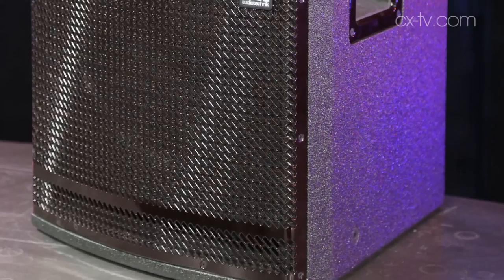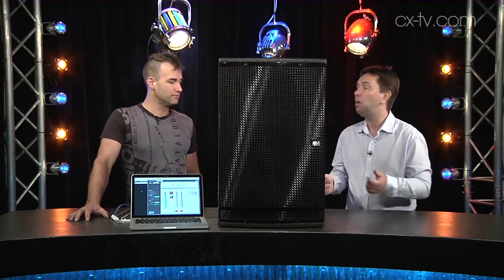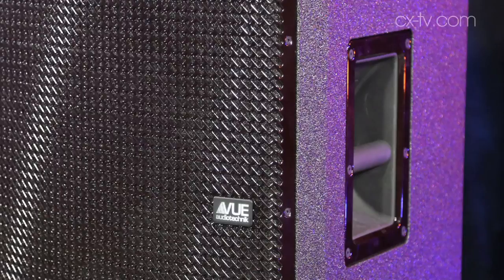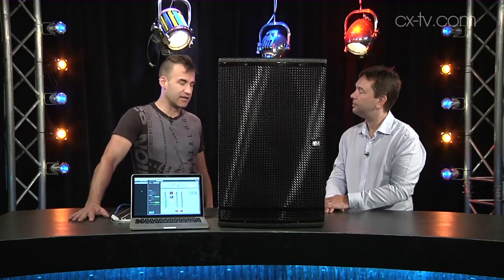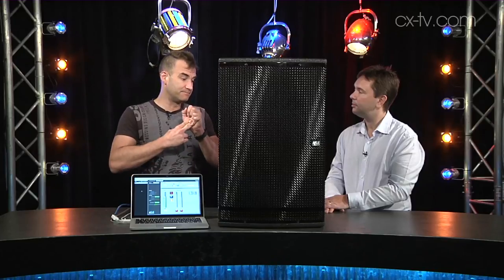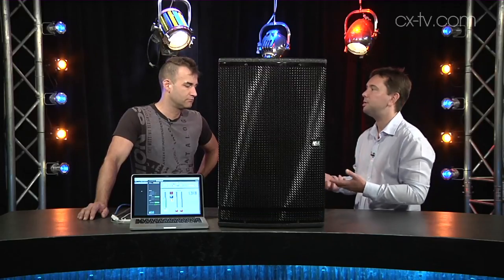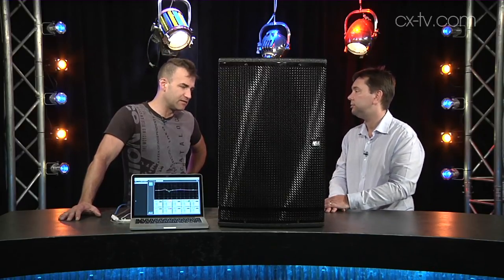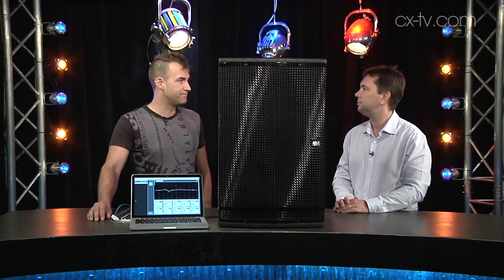GB111 Ep3 VUE audiotechnik h15N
GB111 Ep3 VUE audiotechnik h15N & SystemVUE